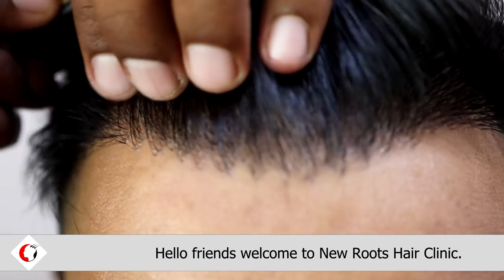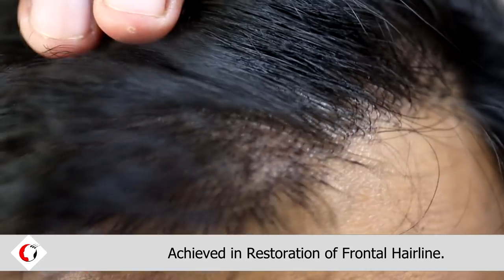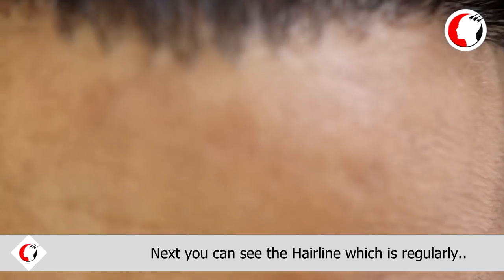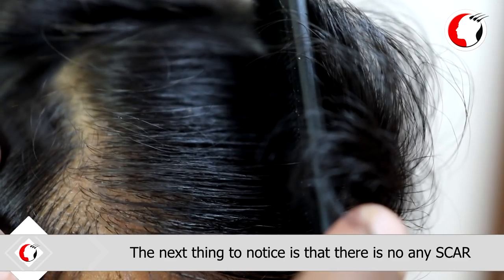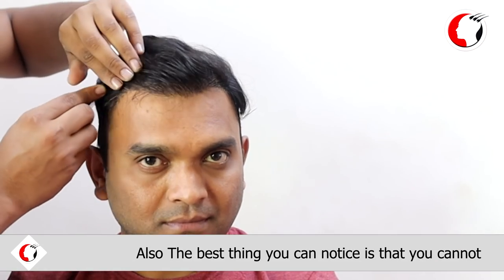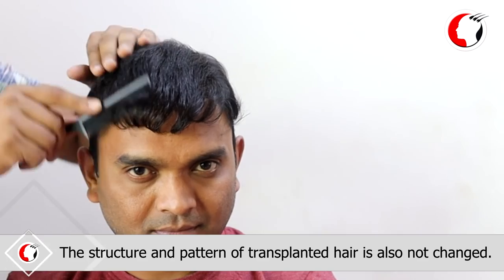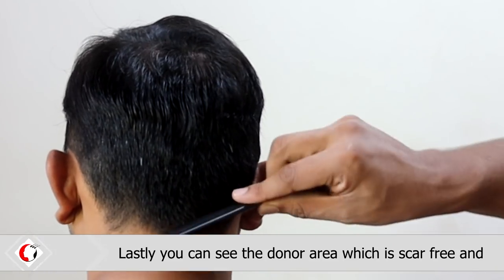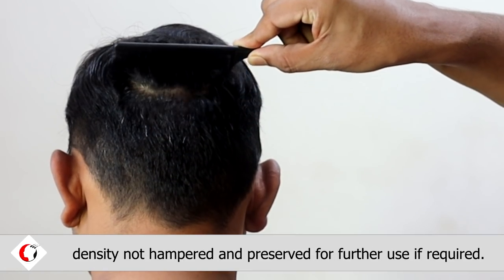Hair Transplant Result In High Definition Canon Lens | Aesthetic HAIR LINE Restoration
Hair Transplant Result In High Definition Canon Lens | Aesthetic Hair Line Restoration | close up view

New Roots Hair Clinic, The Faultless Hair Transplant Clinic
💠 Making Donor Suitable Before Surgery
💠 Precise Planning Of Surgery
💠 Smooth Extraction & Handling Of Grafts
💠 Segregation & Cleaning Of Grafts Before Implantation
💠 Keeping Lesser Time Grafts In Vitro
💠 Creating Right Angle, Depth & Direction Of Recipient Sites
💠 Life Time Post Surgery Support
▶️ To Watch Combing & Detailed Video Visit Our Youtube Channel
▶️ New Roots Hair Transplant Center
Call / WhatsApp
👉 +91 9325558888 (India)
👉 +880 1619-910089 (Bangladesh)